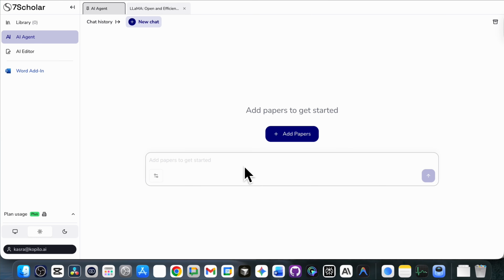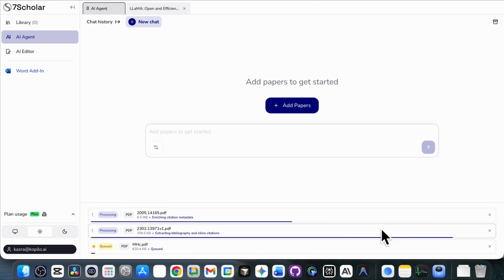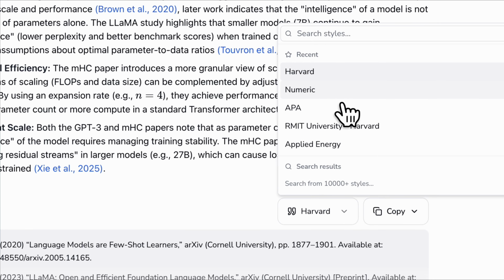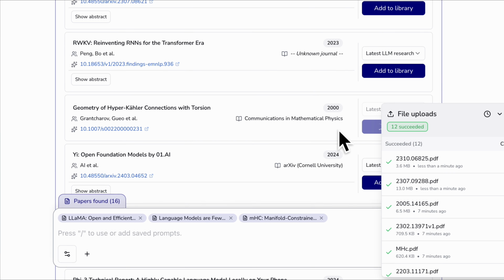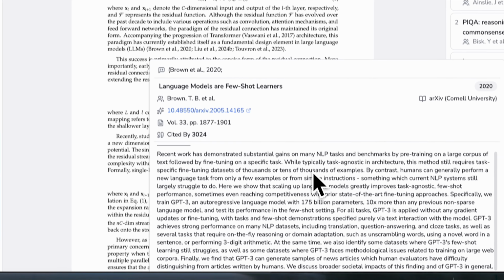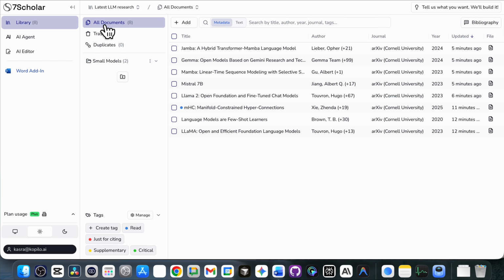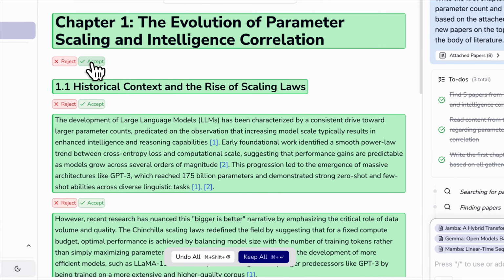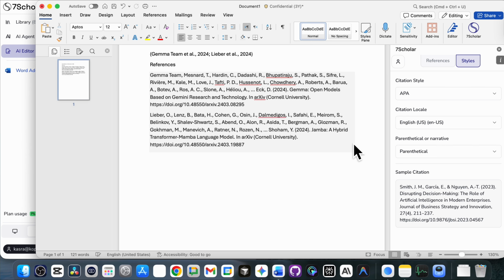7Scholar: The unified AI workspace that brings your entire research workflow into one place.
Stop juggling tabs and tools. Research, analyze, and write in one unified AI workspace.

Key Features at a Glance:
Smart Library Management: Organize your collections with ease. Import from Zotero or Mendeley, detect duplicates automatically, and use AI-powered metadata search to find exactly what you need in seconds.

Context-Aware AI Agent: Stop copy-pasting into generic chatbots. Our Research AI "reads" your library, provides inline citations for every claim, and can even find new peer-reviewed papers from external sources.

The AI Writing Editor: A dedicated workspace where your chat and your draft live side-by-side. Propose changes, track references automatically, and export directly to Microsoft Word or LaTeX with live, functional citations.

Advanced PDF Reader: Annotate, highlight, and interact. Click any inline citation within a PDF to preview the reference or add it to your library instantly. No more scrolling to the bibliography.